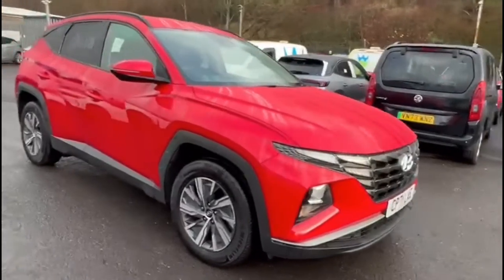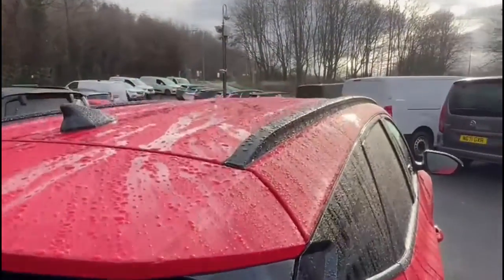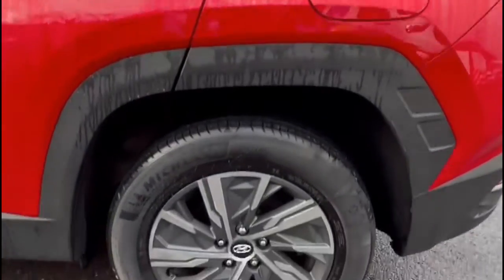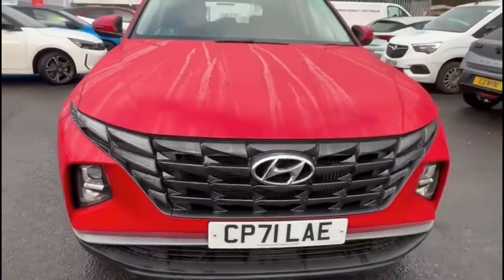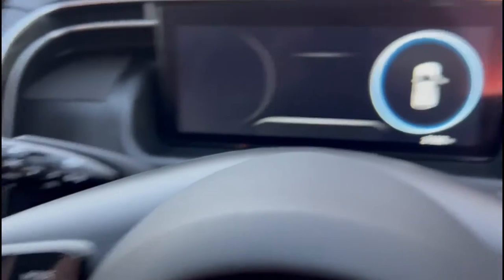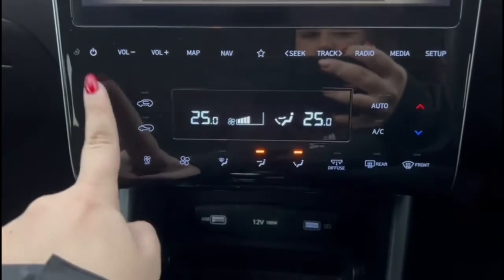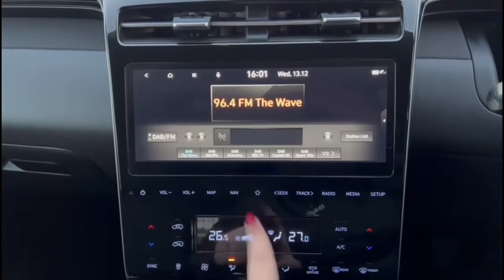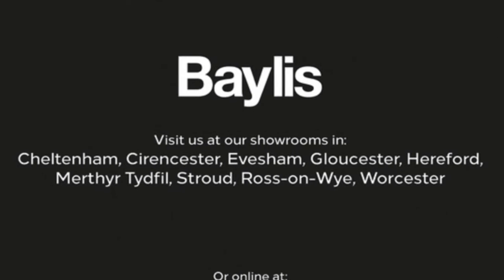Hyundai Tucson 1.6 TGDi SE Connect 5dr 2WD 2021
Hyundai Tucson 1.6 TGDi SE Connect 5dr 2WD available at Baylis Southern